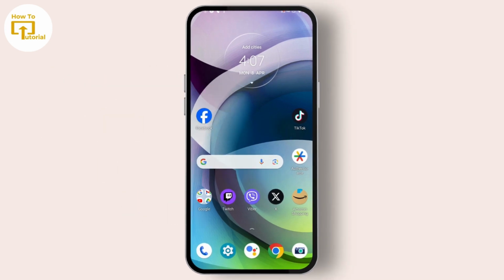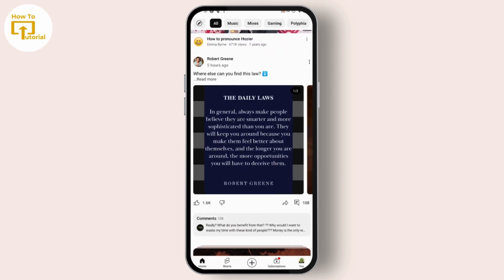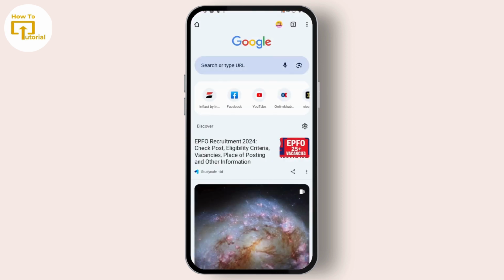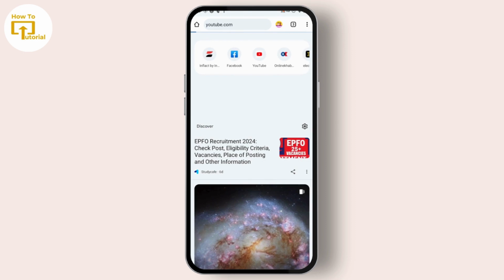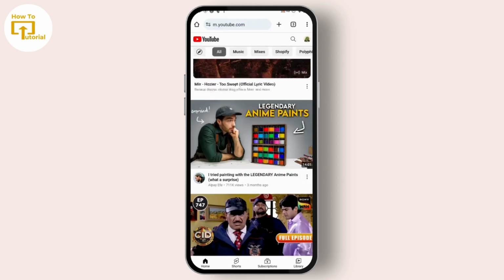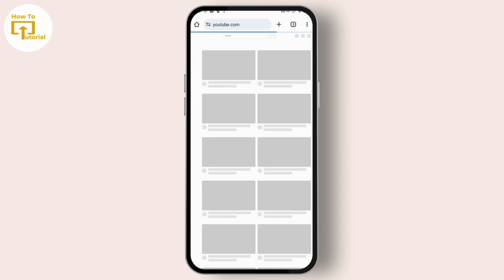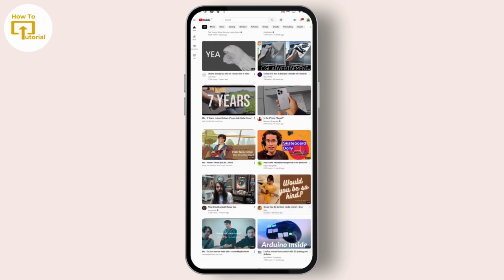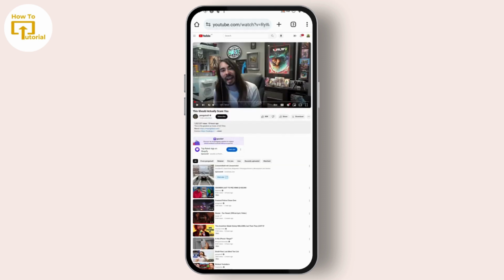How To Mute YouTube Video On Android Phone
How To Mute YouTube Video On Android Phone [Quick & Easy Tutorial]
Annoyed by that unexpected loud YouTube video on your Android phone?   Don't worry, muting it is a breeze! This short video shows you exactly how to mute YouTube videos on your Android device in just a few simple steps.

© Login Helps